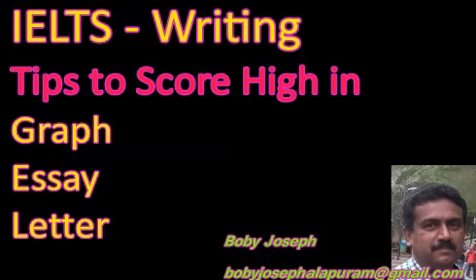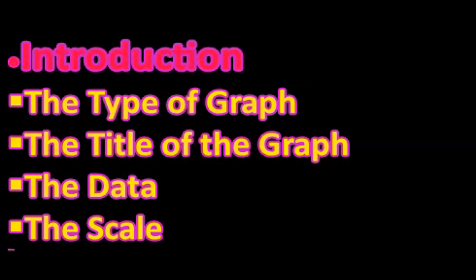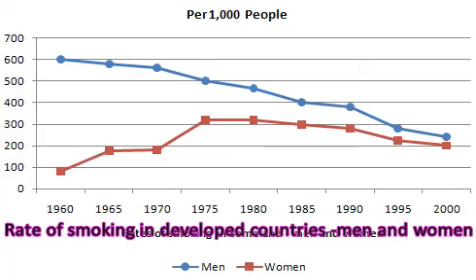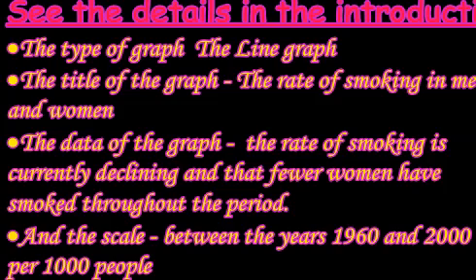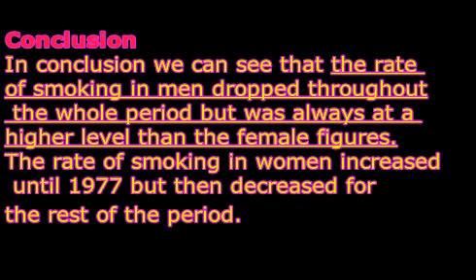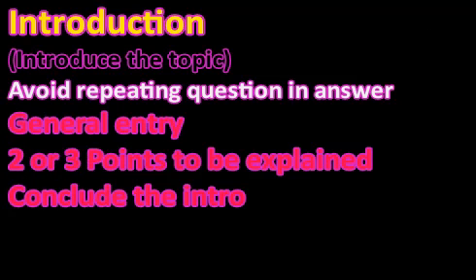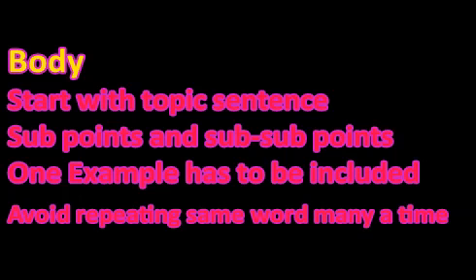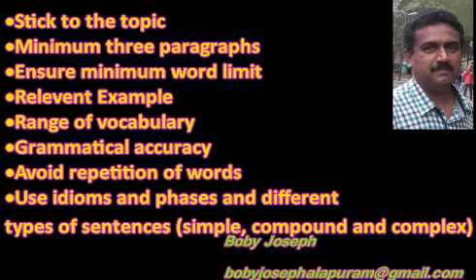IELTS- Writing Tips - Graph/Essay/Letter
Tips to approach IELTS writing to score high